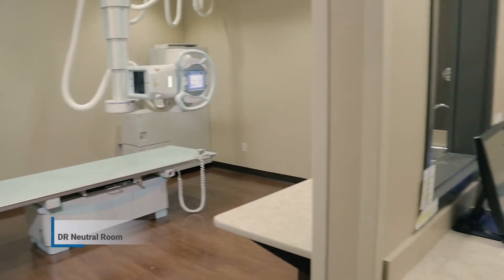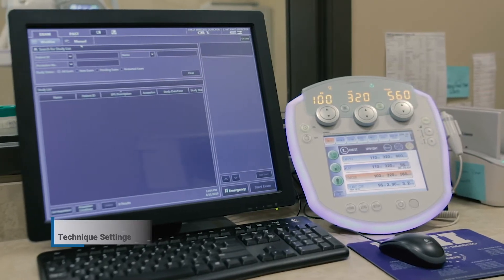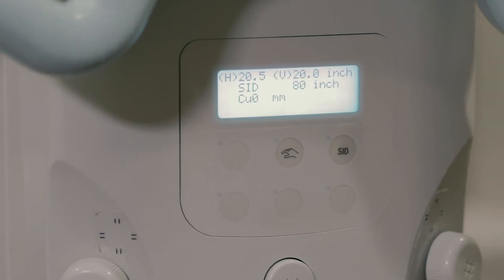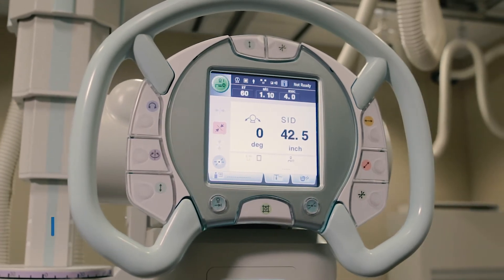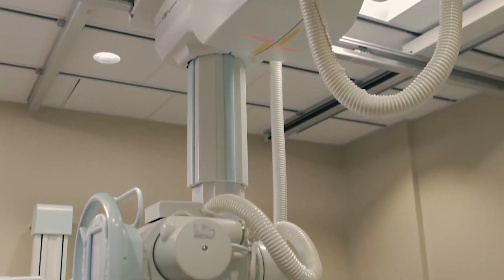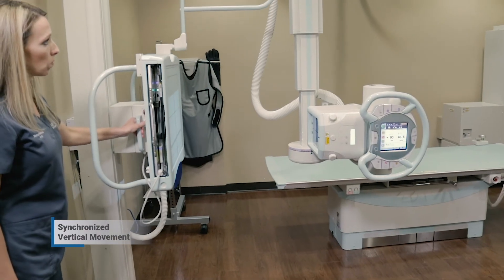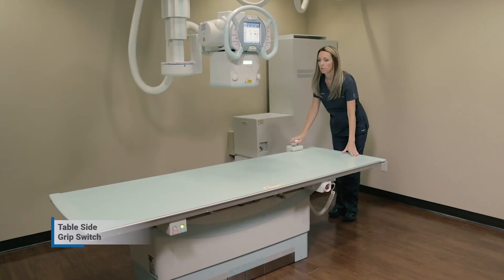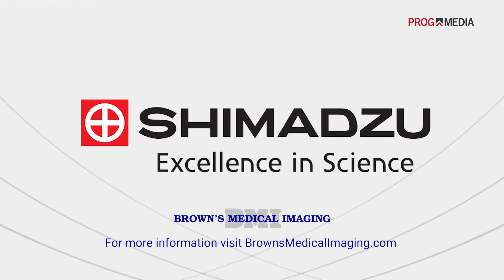Why You Should Buy: Shimadzu RADspeed Pro Radiographic System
Shimadzu has challenged the clinical boundaries for radiology equipment in the 21st century by offering unique, technically advanced, and totally integrated medical imaging systems. Today, Shimadzu delivers high throughout, “Best in Class” radiography systems designed with both the patient and the technologist in mind. At Brown’s Medical Imaging we work to provide, install, and educate our clients on medical equipment ranging from  Xrays, Ct Scanners, Angiography, Bone Densitometry, Fluoroscopy machines, and MRI equipment.

More radiology equipment and installation videos coming.